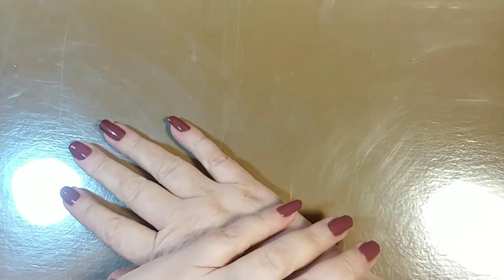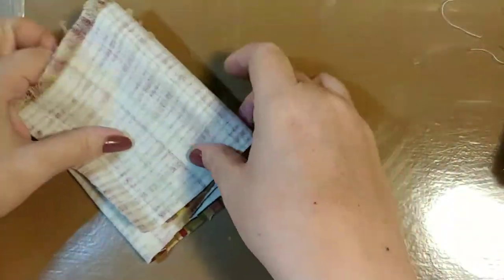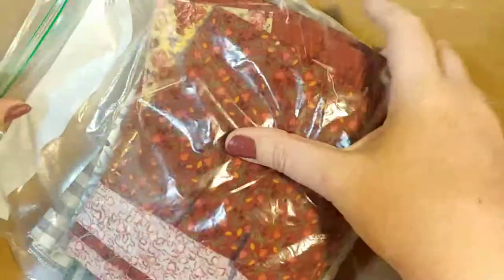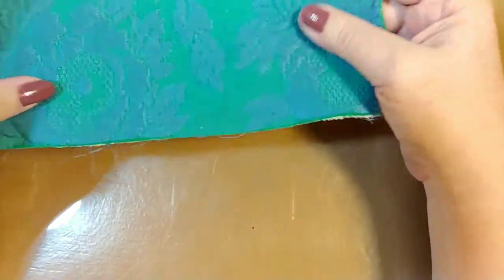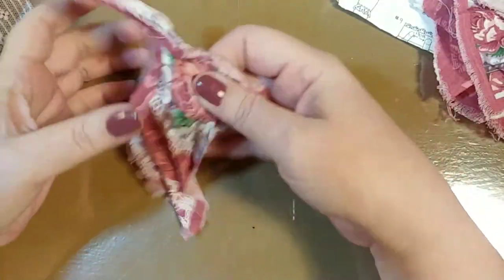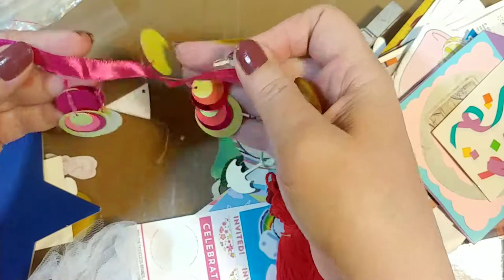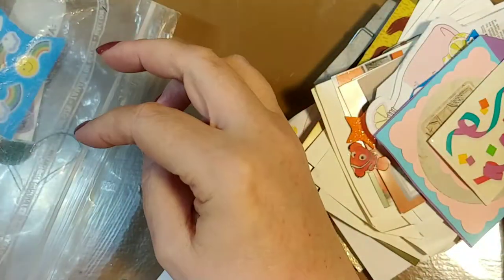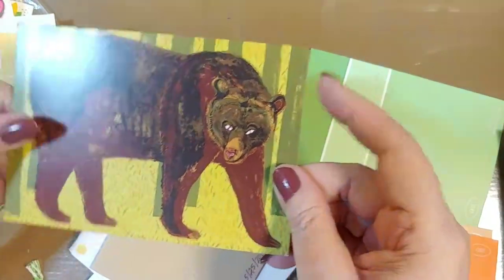Happy Mail From Mary Jones Part 1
Thank you so much Mary.

My Etsy